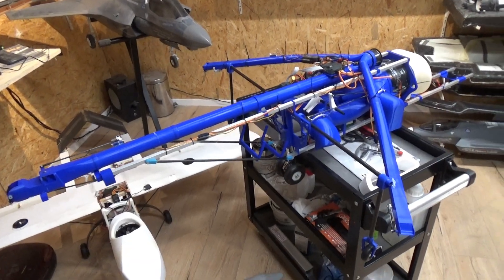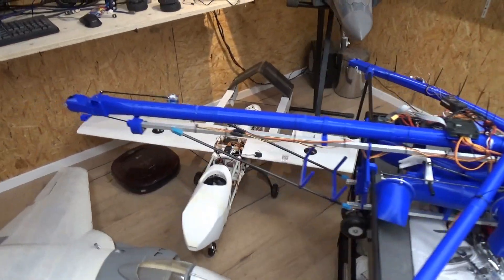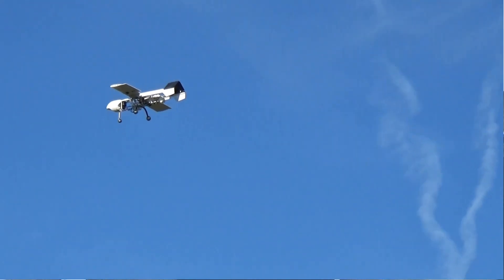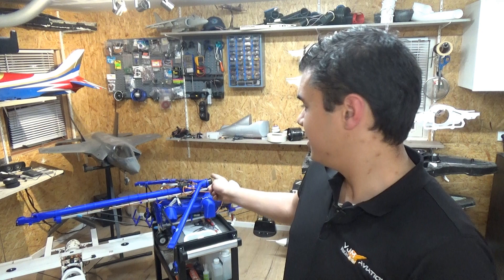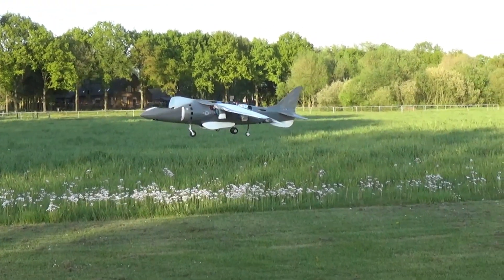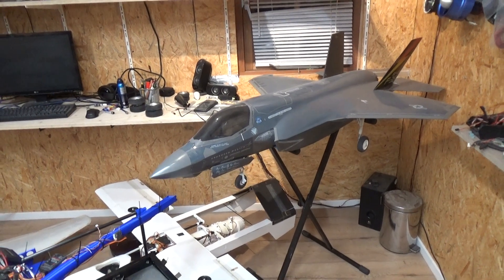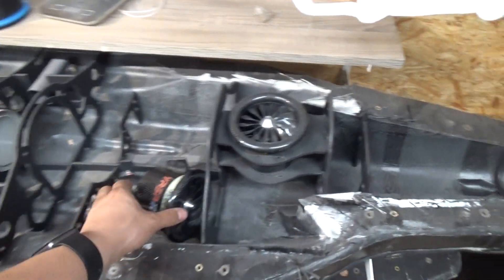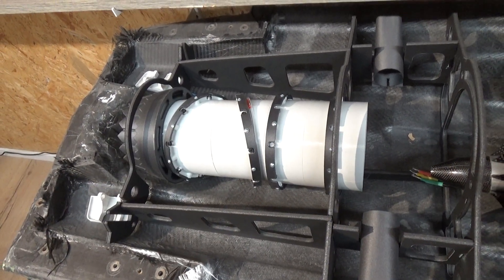F35 | Harrier | VTOL | RCplane Homemade builds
Some Update about about my projects, I am proud to announce that we move up to Jeti Transmitters. Feeling blessed to use there awesome stuff so check ou there website!!

I wanna thanks my harrier friend and good builder from germany Siggy, cool guy and we are callaing each other each week how to make good progress on these builds, cheers mate! And i also wanna thanks Radim and Reter van de Riet introducing me in the world of JETI RC! And always save the best for last, Ingmar Hendriks, needs no introduction, this guy is a legend!!